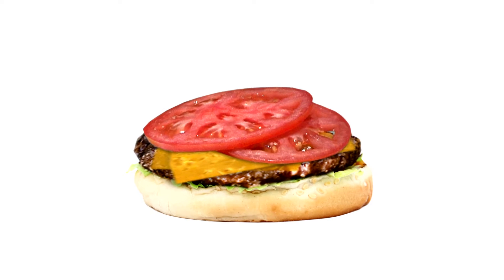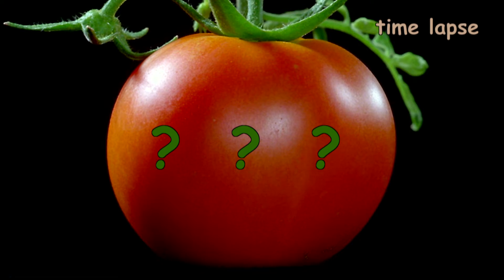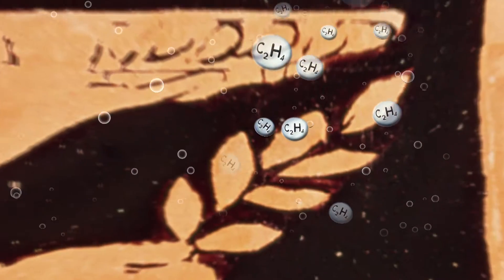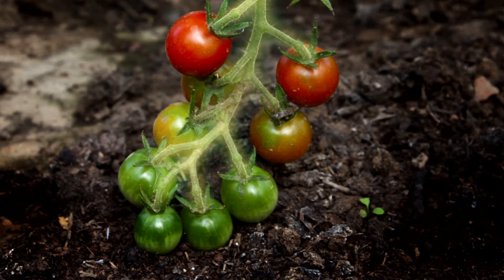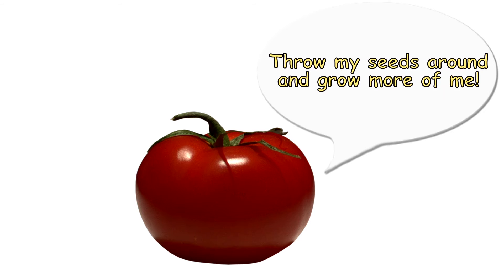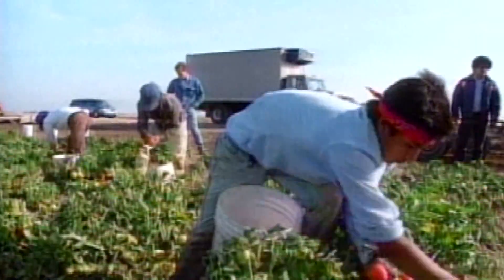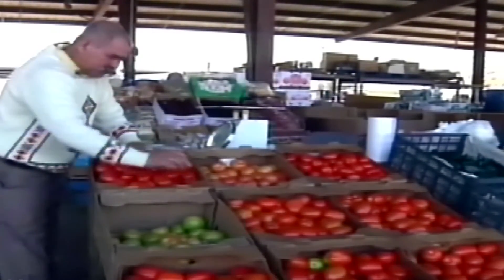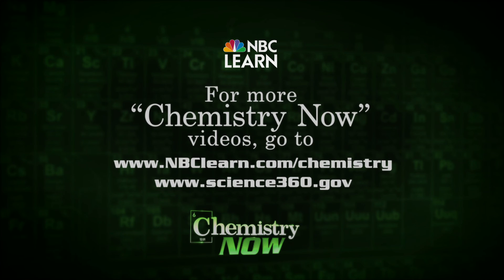The Chemistry of Tomatoes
This NBC News Learn video, one in a 6-part "Cheeseburger Chemistry" series, examines the role of the plant hormone ethylene, or C2H2, in ripening tomatoes (and other fruits); lycopene's connection to tomatoes' red color; and how ethylene gas diffuses.